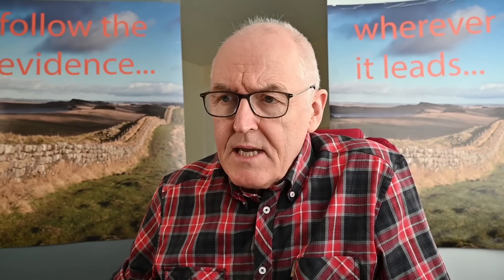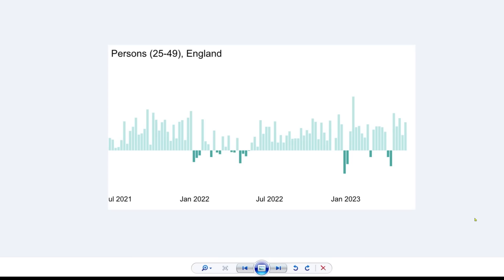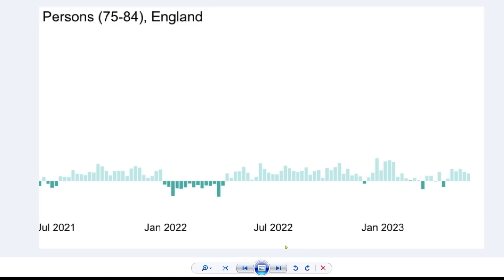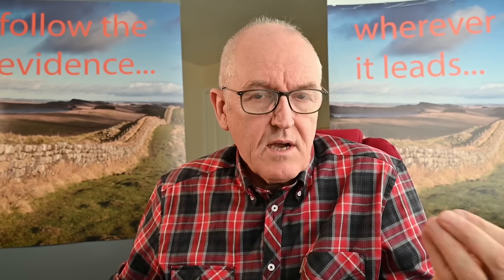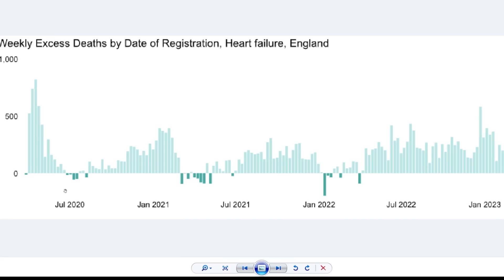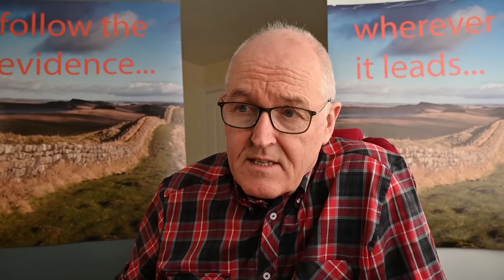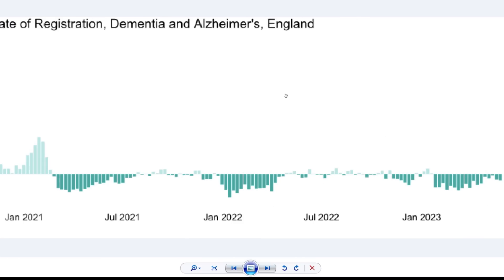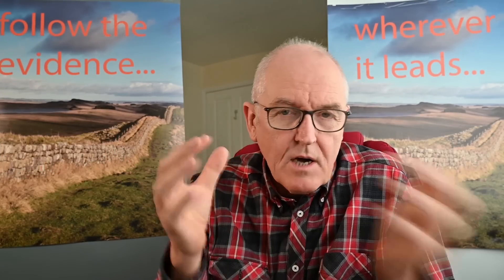Young excess deaths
In all age groups

Over several conditions

E.g Increase in heart failure